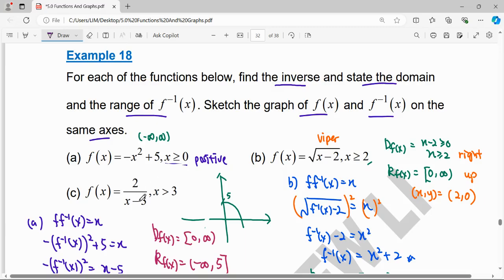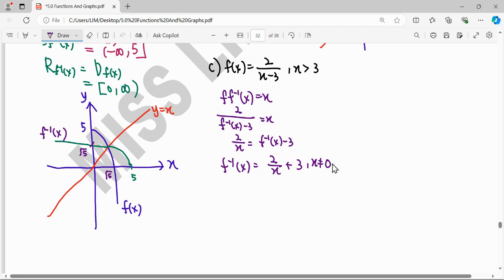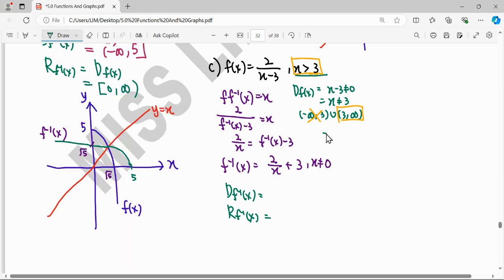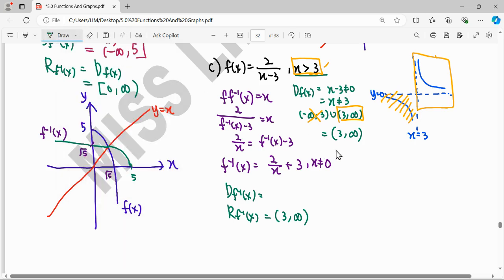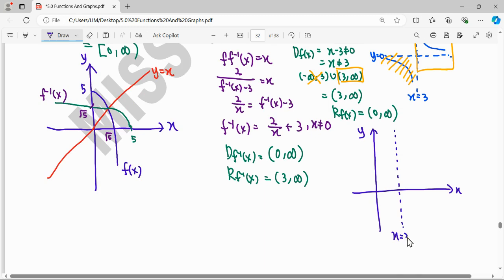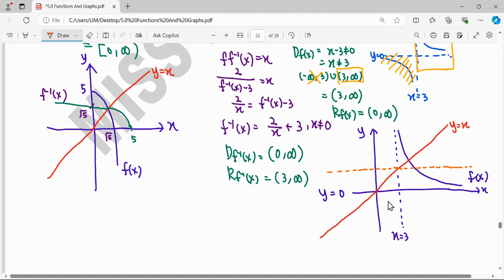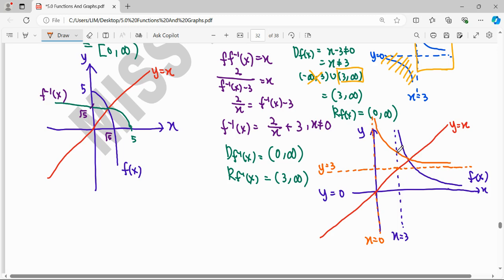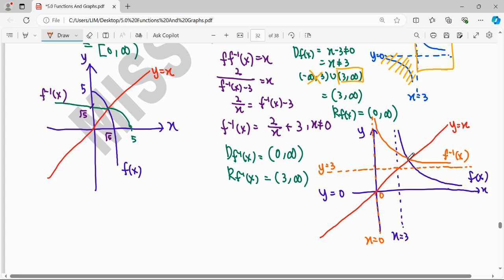SL5.3 Inverse Function Ex18c SM015